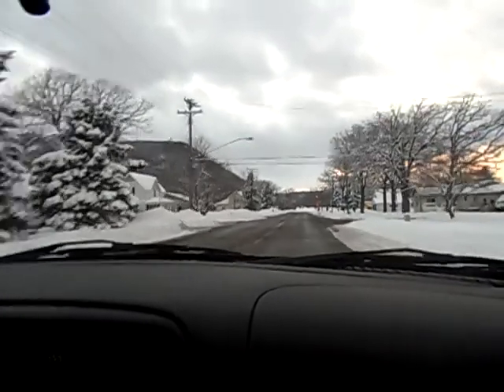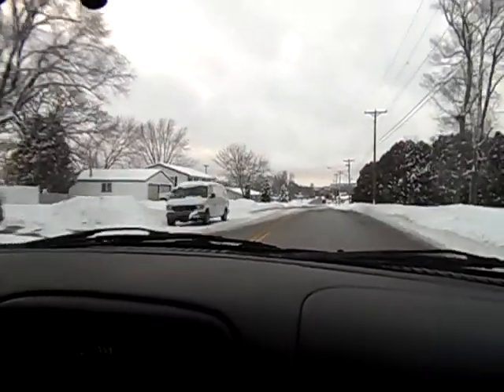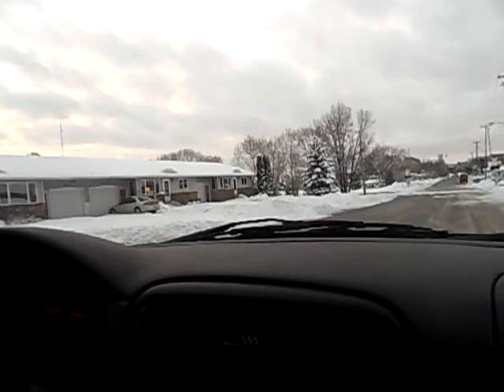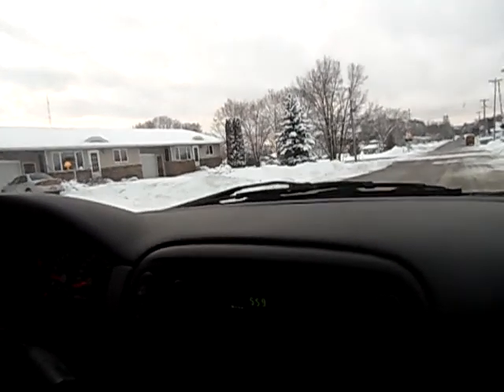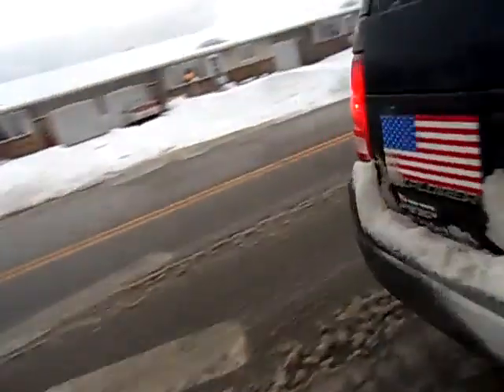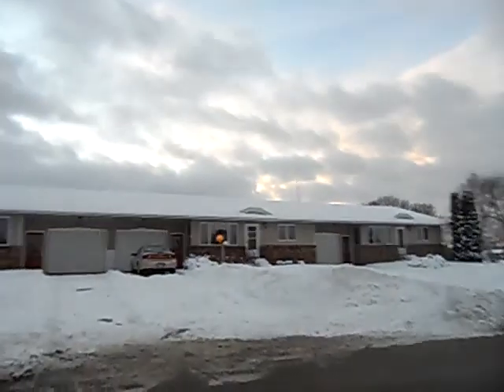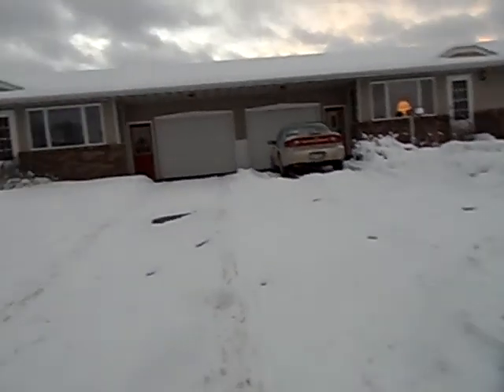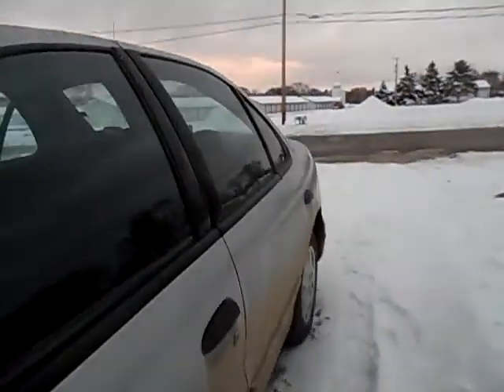ride to grams house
4.L not good on gas...sucks..but i still love the truck